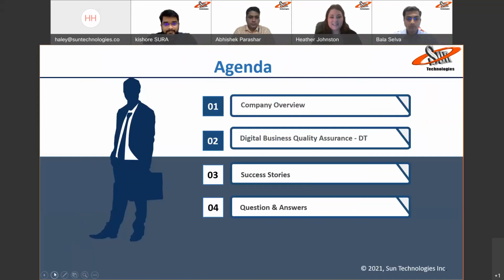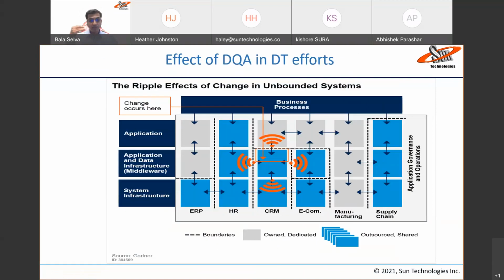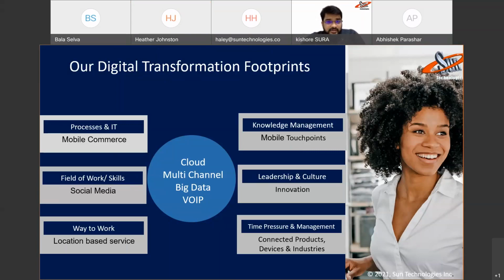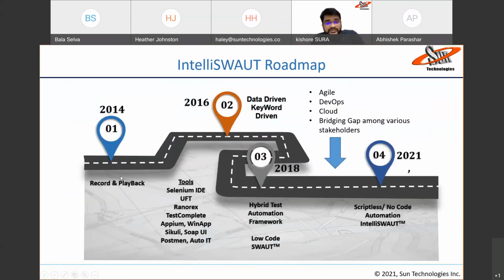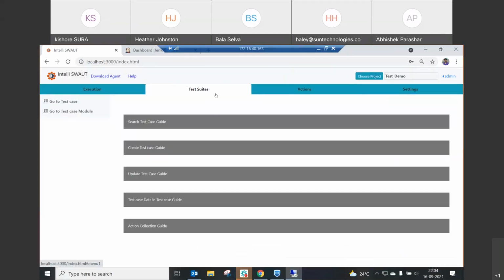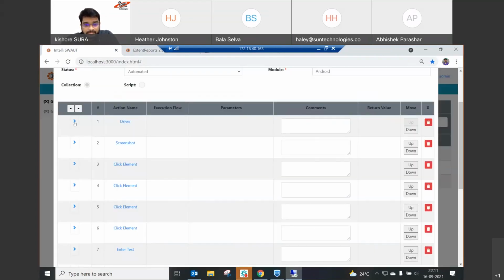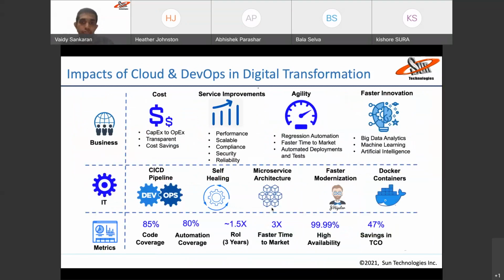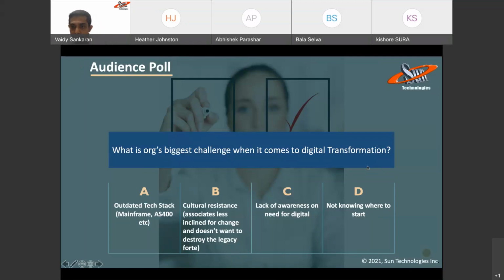[Webinar] Digital Business Quality Assurance – Test Automation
Watch this webinar to discover:

How to accelerate 10x the delivery speed and product quality rate
How to debug faster with our homegrown AI-powered codeless tool-IntelliSWAUT
How IntelliSWAUT can make you 5x more productive without any risks
IntelliSWAUT's self-healing properties and benefits